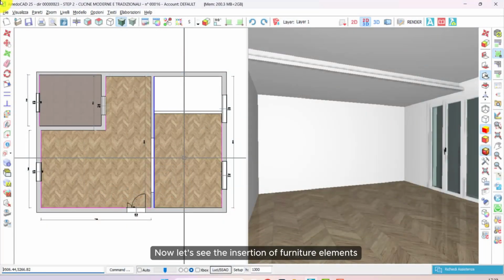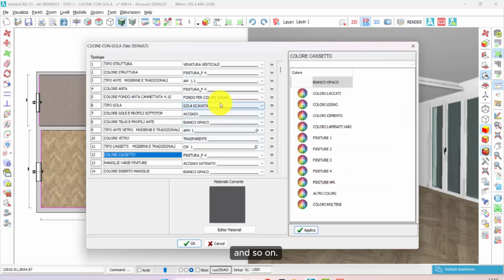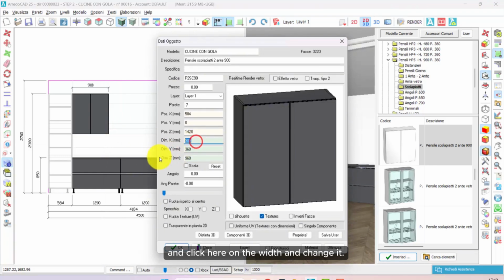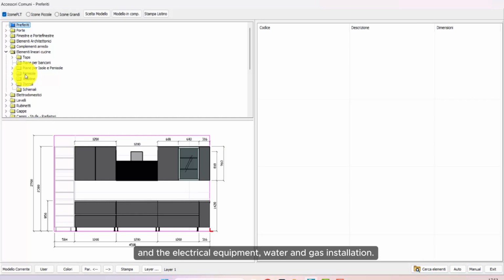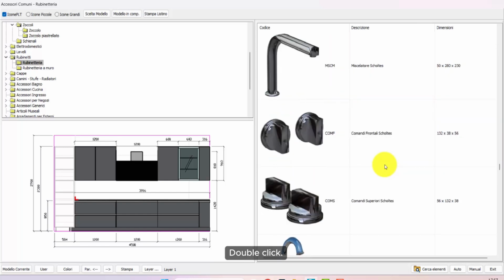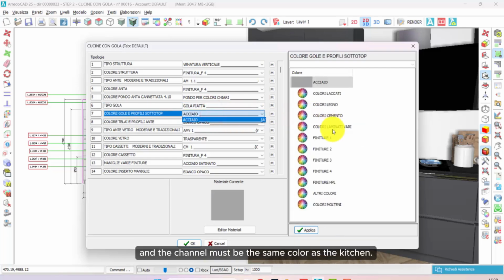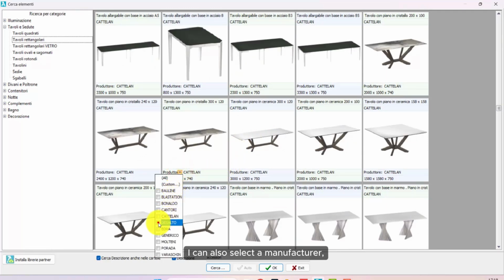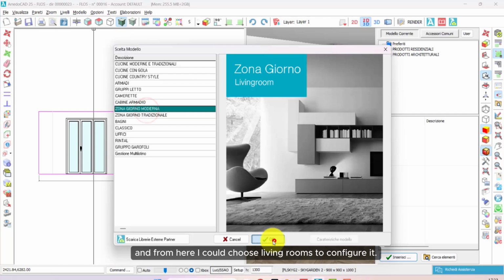Furnishing Libraries, Automatic Inserts and File Formats with ArredoCAD | Rapid Guide Step 2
Discover ArredoCAD's furnishing libraries and how to speed up your design workflow with automatic inserts. Thousands of elements, parametric furniture and premium partner collections are waiting for you.
ArredoCAD offers one of the most comprehensive furnishing libraries on the market: parametric modular furniture, curated brand collections and automatic insert options that reduce working time and increase project accuracy.
💡 What you will learn in this video:
✓ How to browse furnishing libraries, materials, cabinet doors and element dimensions
✓ How to use automatic inserts for worktops, plinths, appliances and installations
✓ How to import and export files in DXF, DWG, SKP, OBJ and 3DS formats
✓ How to insert décor accessories to complete your space
An essential tutorial for anyone who wants to get the most out of ArredoCAD when designing kitchens, living rooms and complex interiors.